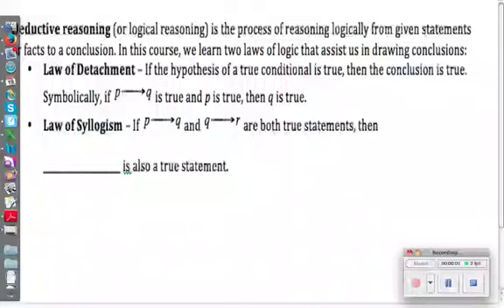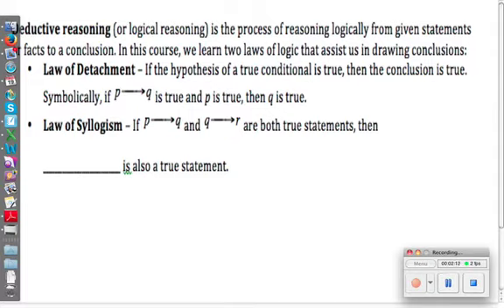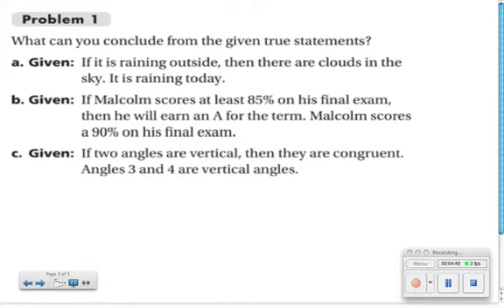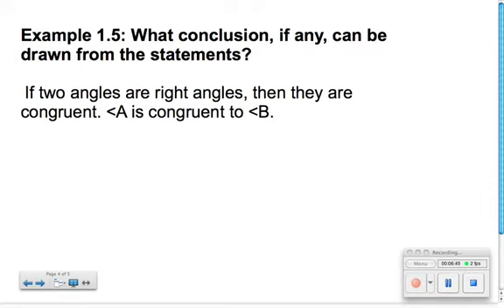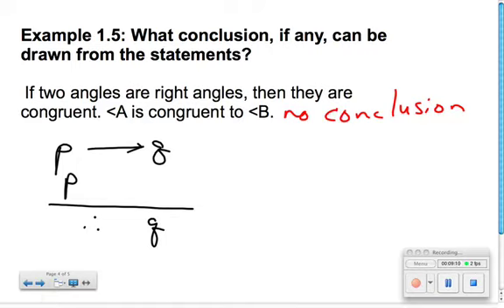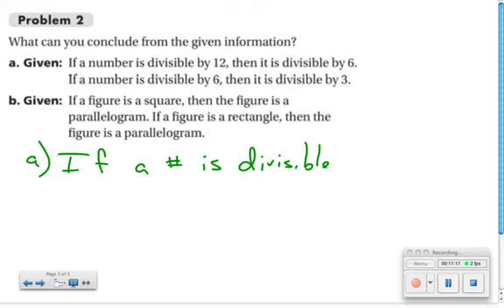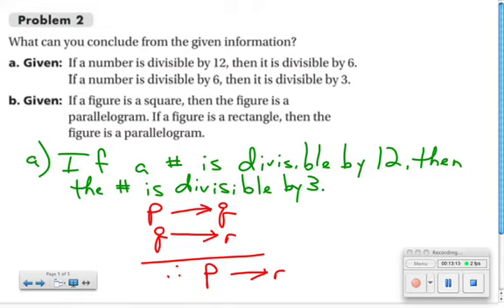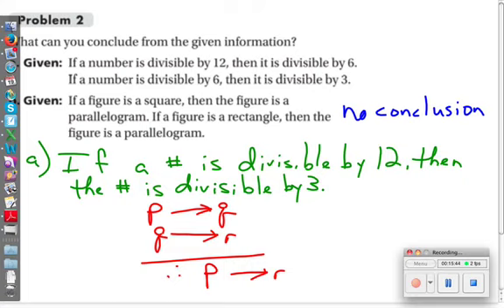Deductive Reasoning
Lesson Video "Deductive Reasoning," taught by Mrs. Clouse at River Ridge High School